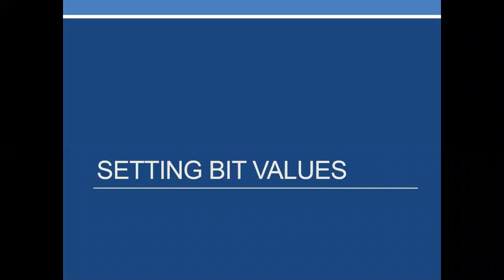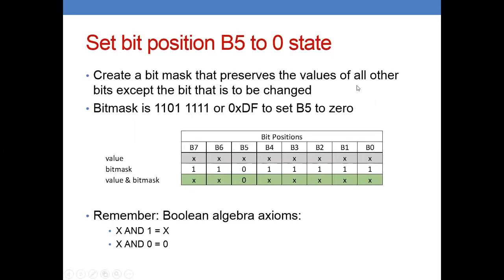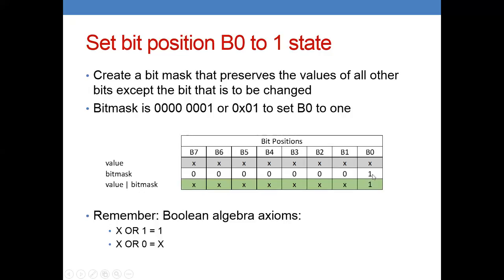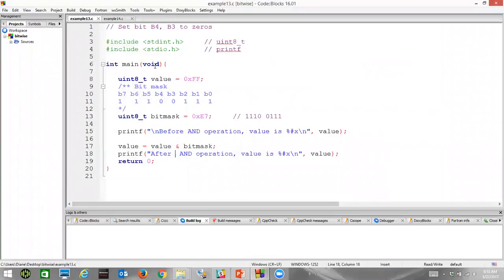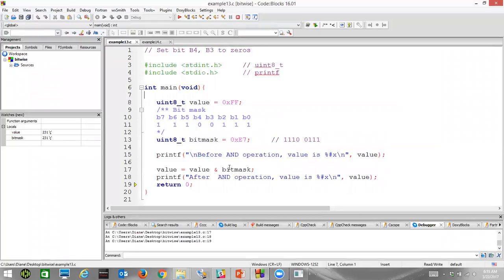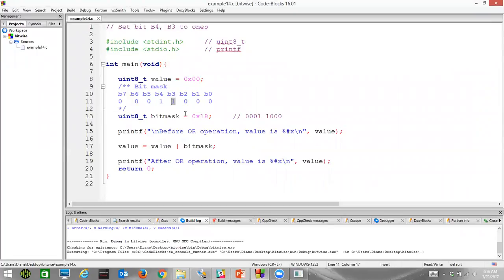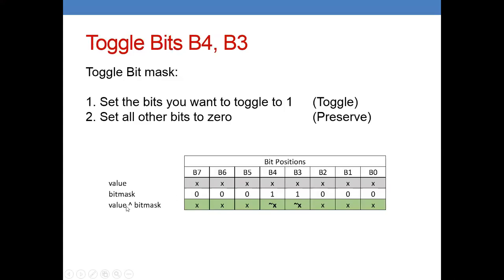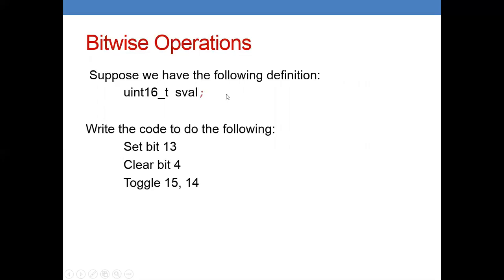Bitwise Operations, part 4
Set bits to zero, one. Toggle bits.